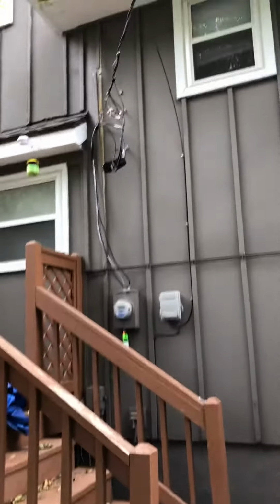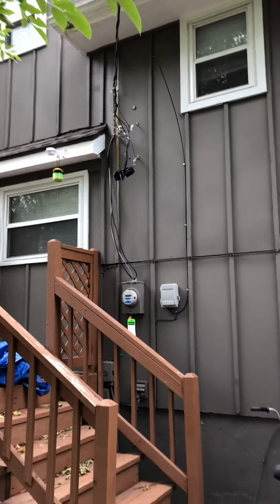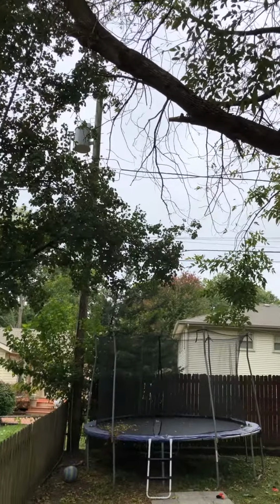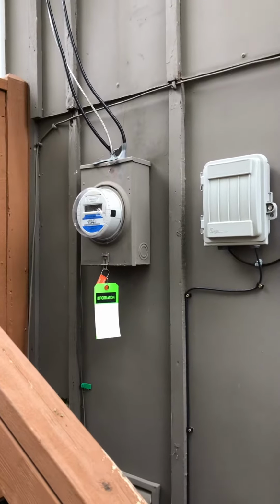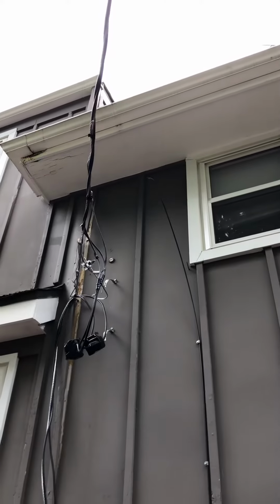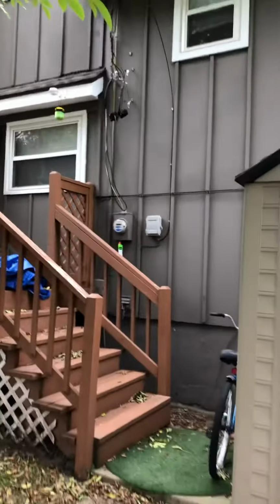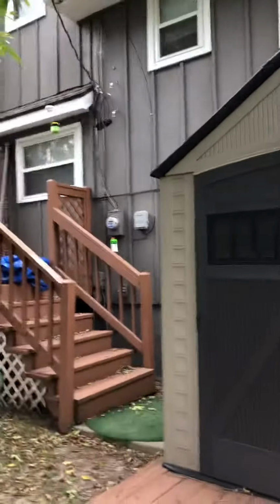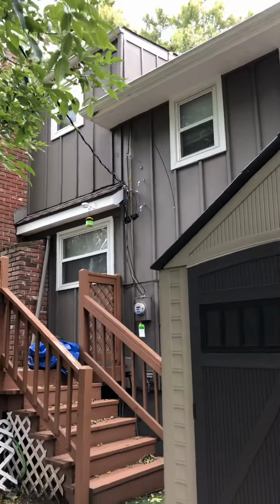Electric Service repairs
Storm damage repairs to 100 amp overhead electrical service in Lenexa,  Kansas.